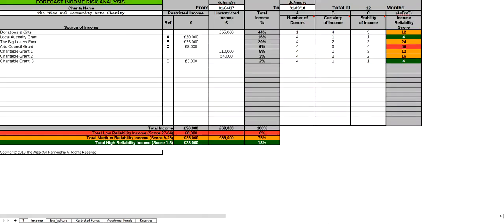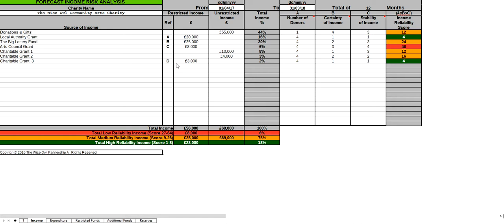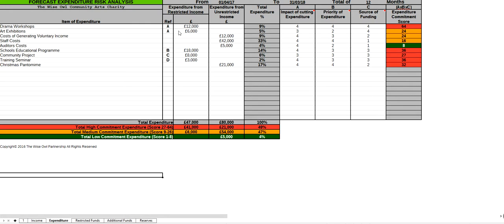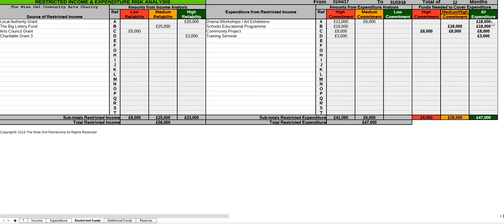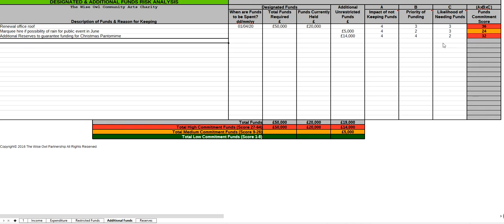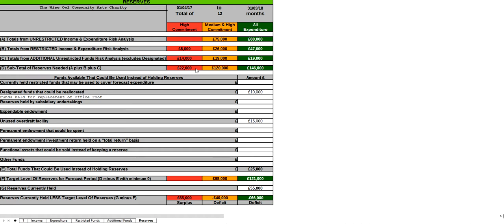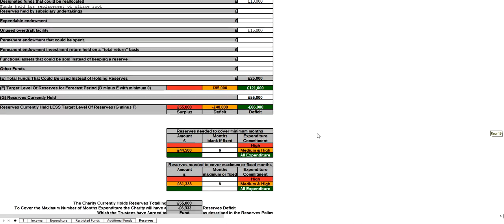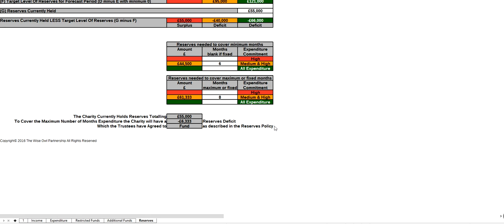The Wise Owl Partnership's Charity Reserves Calculator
The Wise Owl Partnership provides online services for charities in England & Wales. We'd like to introduce you to our unique "Reserves Calculator", which is a tool to help charities to set their reserves levels and write a reserves policy.

We hope you find it of interest and if you would like further information, please visit our